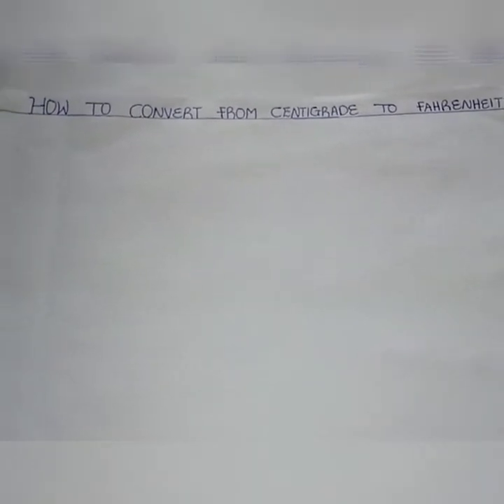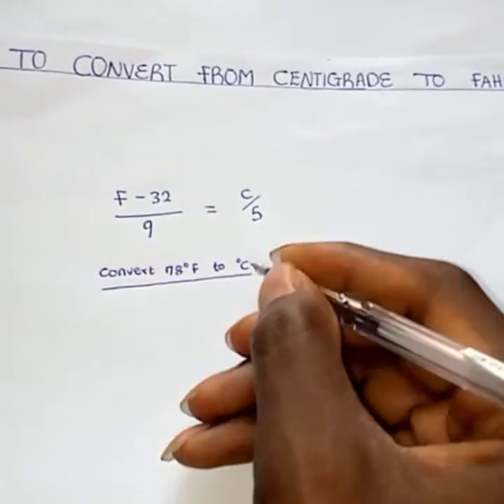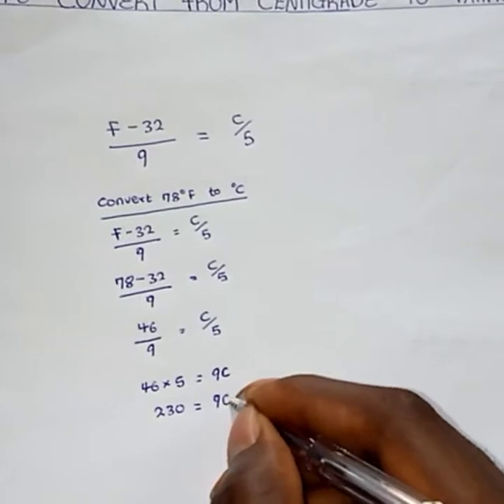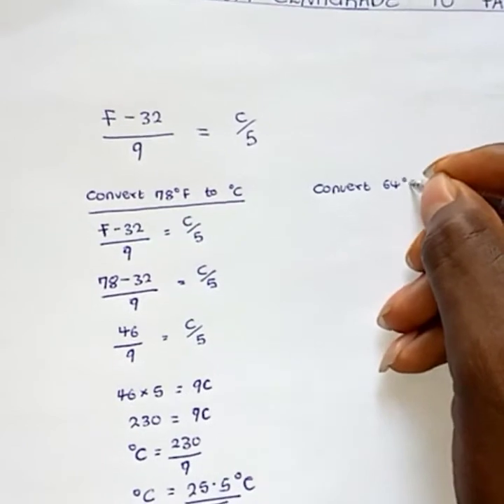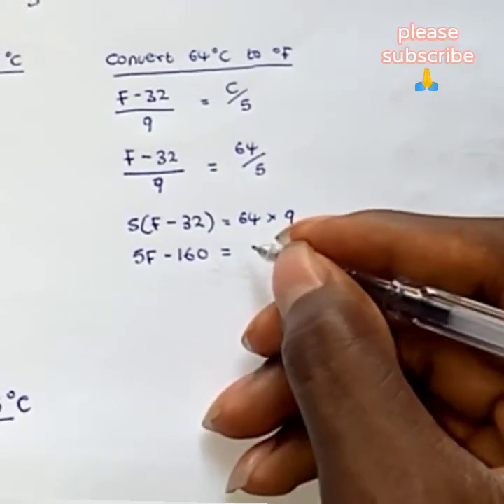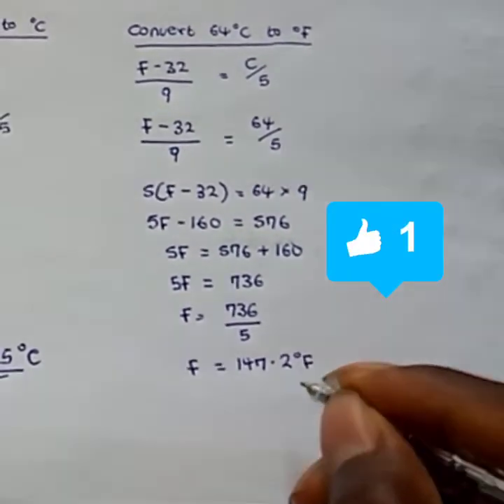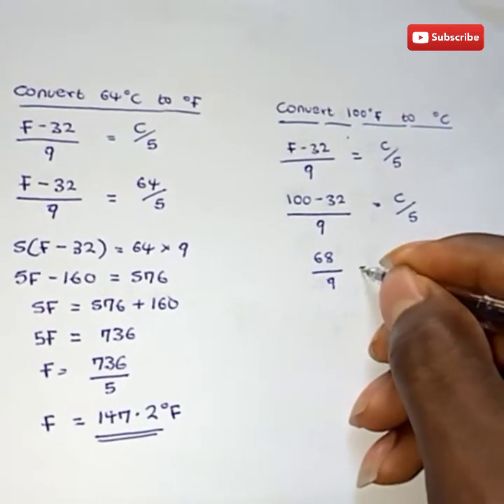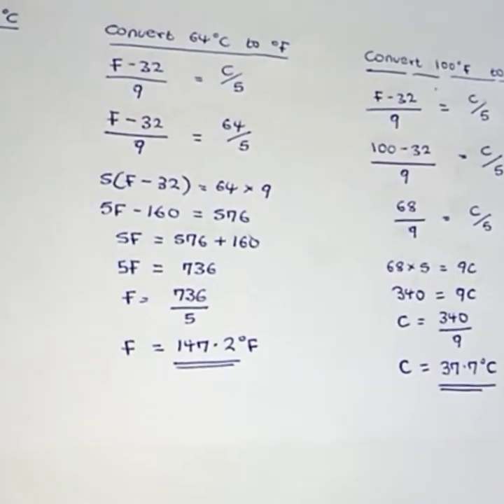Temperature conversation/ how to convert from centigrade to fahrenheit and vice versa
In today's lecture ,we be talking about temperature conversation from centigrade to fahrenheit or from fahrenheit back to centigrade using a simple formula.